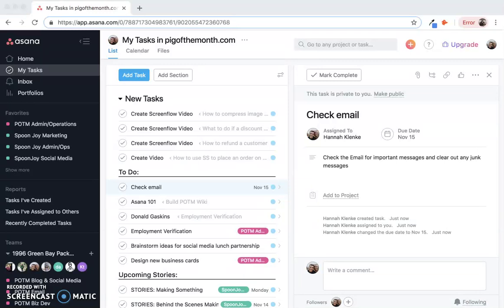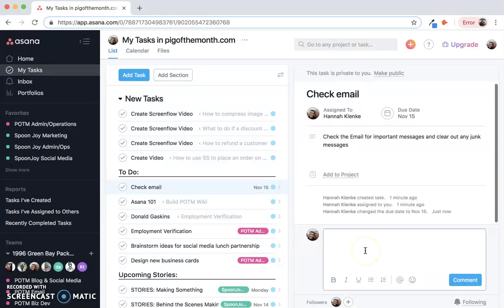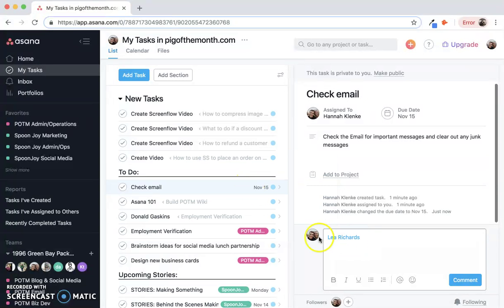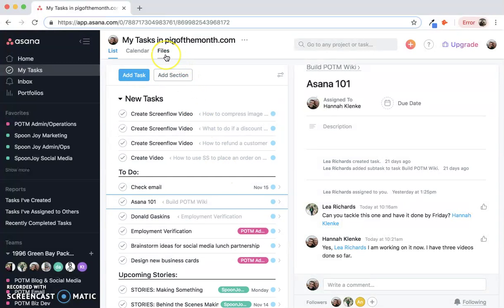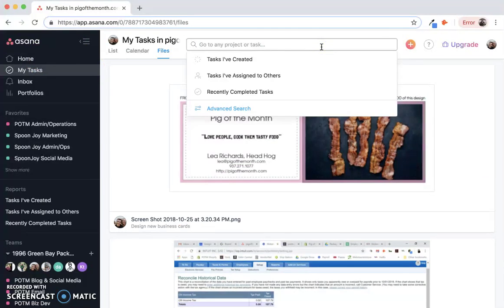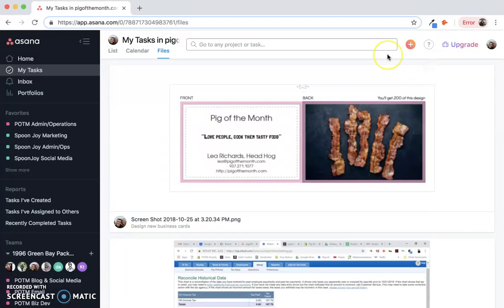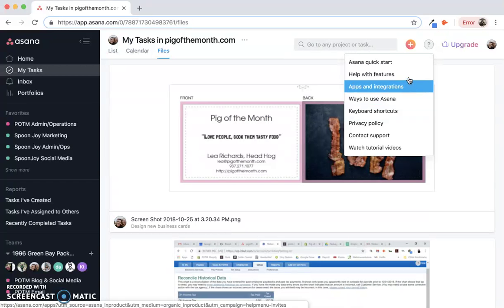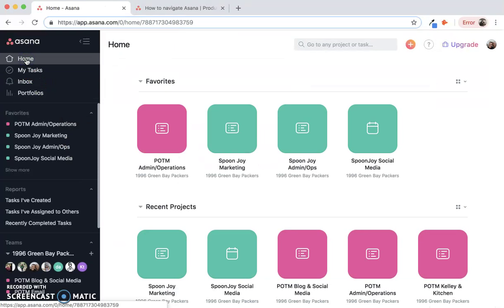POTM Asana others